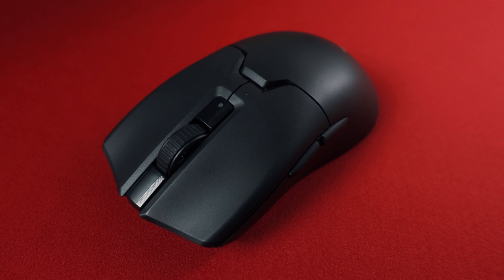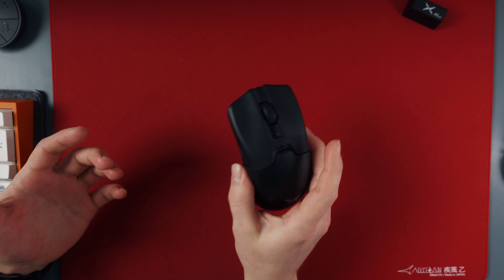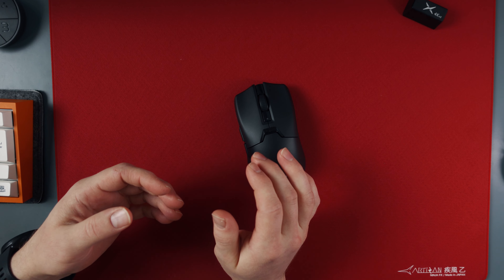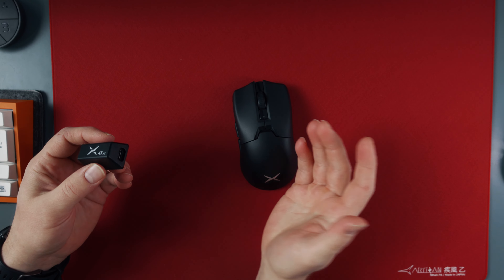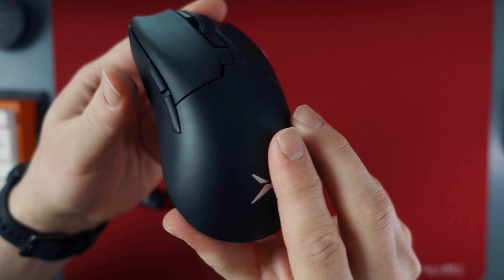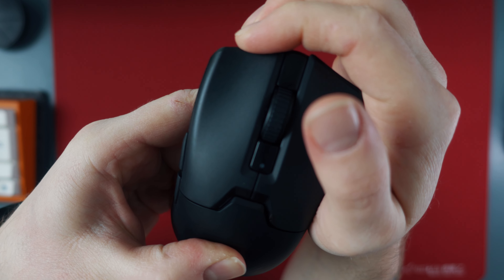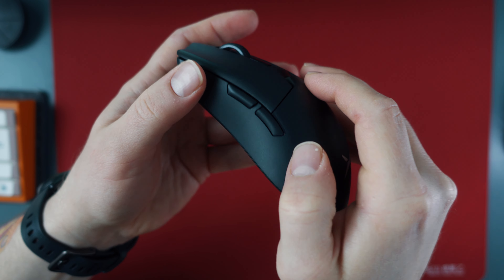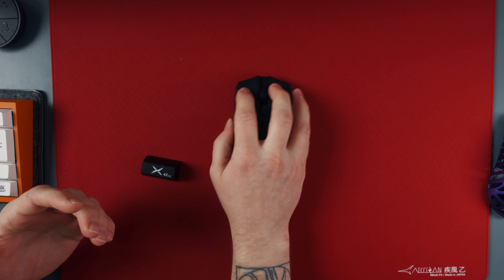DELUX M800 Ultra is The BEST Budget 4k Polling Mouse Currently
The DELUX M800 Ultra really surpassed my expectations in build quality and performance and I consider it to be the best budget gaming mouse currently. This is my review of the mouse.

GET 5$ OFF from mechkeys.com with the code: jerrorr5
(single use per customer, no comission)

Timestamps:
00:00 Intro
00:27 Click latency, motion delay and stability
01:16 Build quality
01:43 Buttons
02:10 Shape, coating and skates
02:35 Conclusions